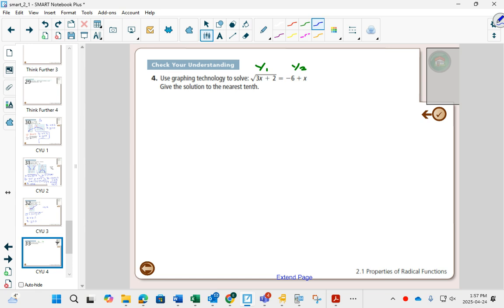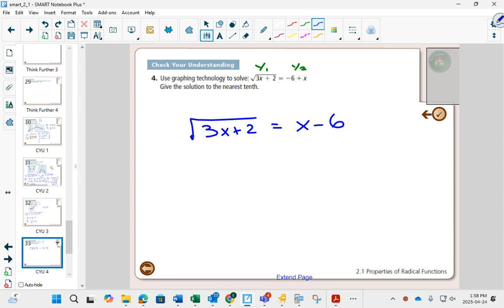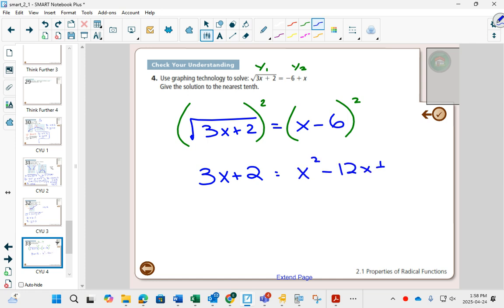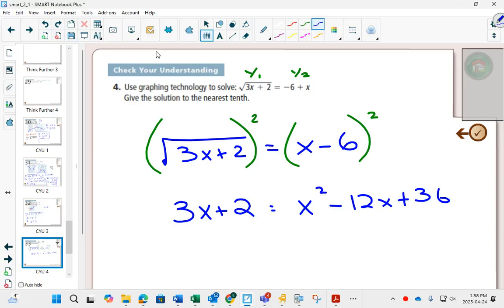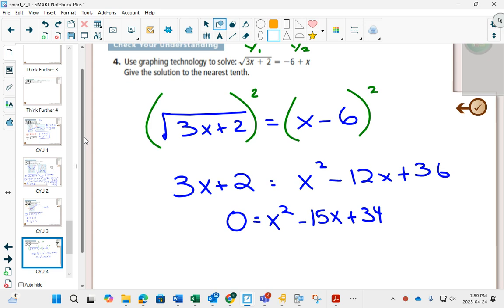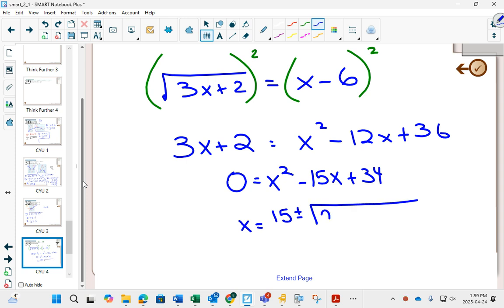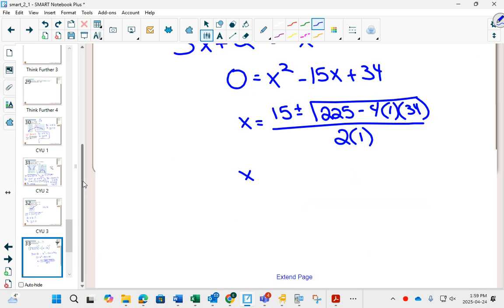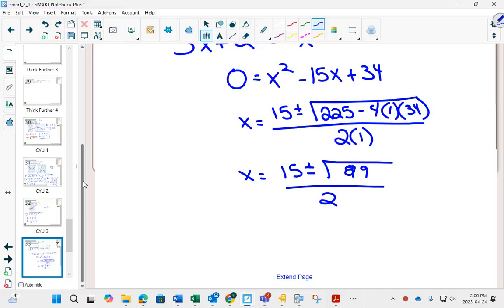40SP 2 1 Example 4